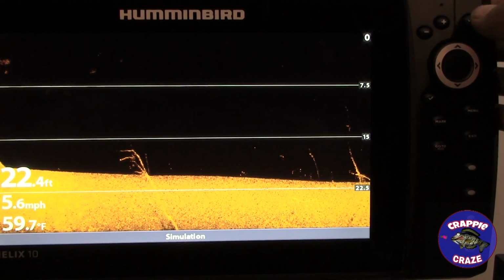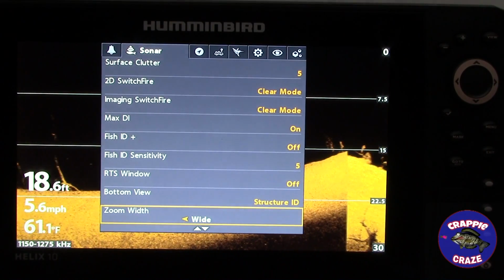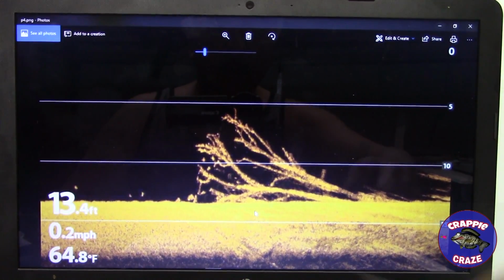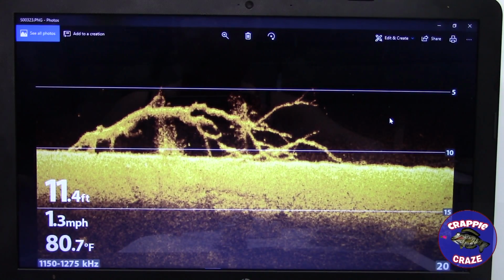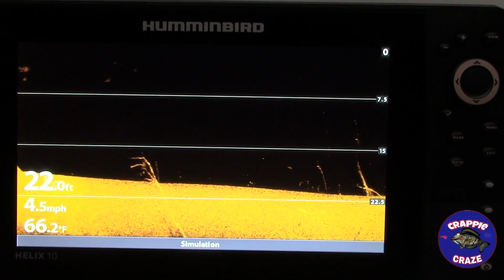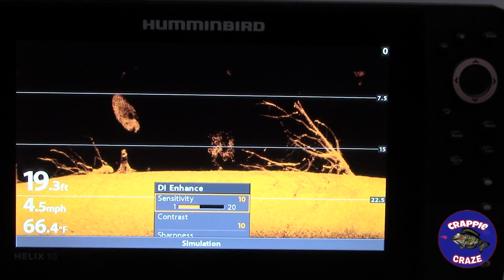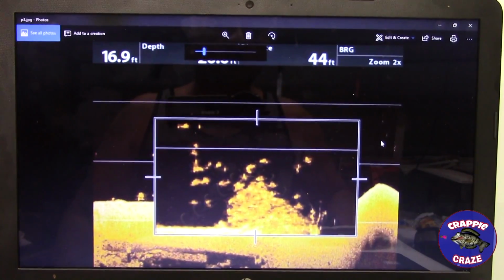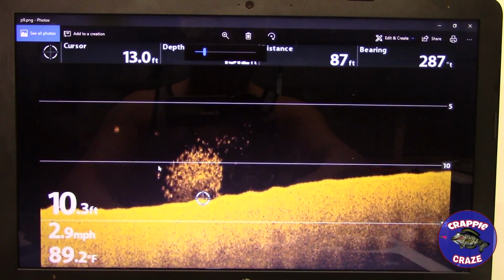Part 4 Understanding Down Imagine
In this video we talking about Down Imaging. Settings. understanding what you're seeing. How to get the best picture in DI. If you have any questions I'm more than willing to help.